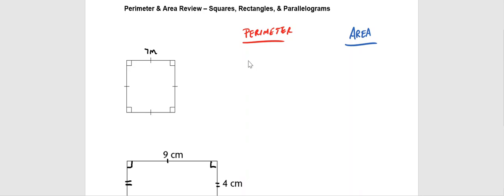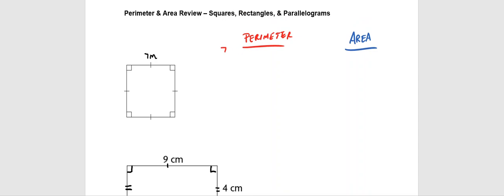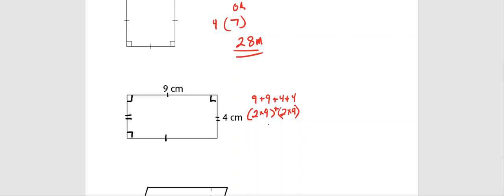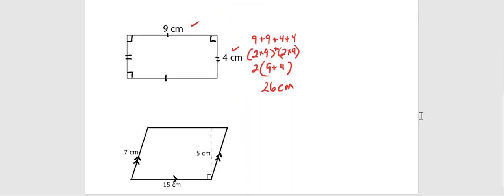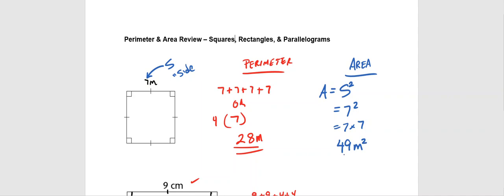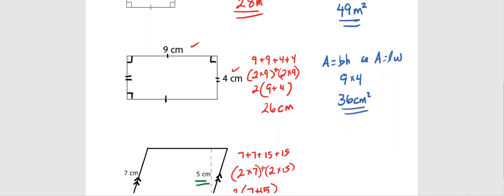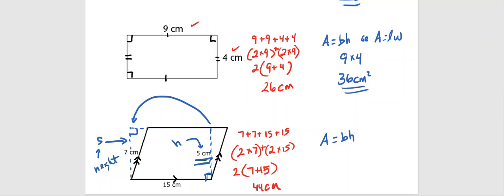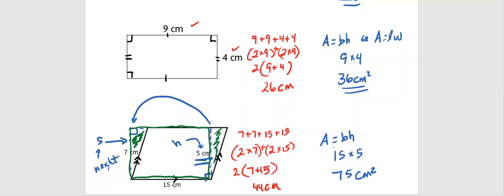Perimeter & Area squares, rectangles, parallelograms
Perimeter & area of squares, rectangles, and paralllograms